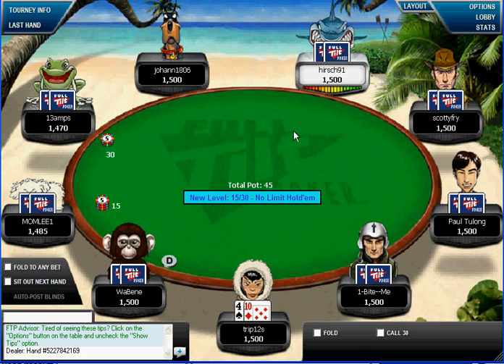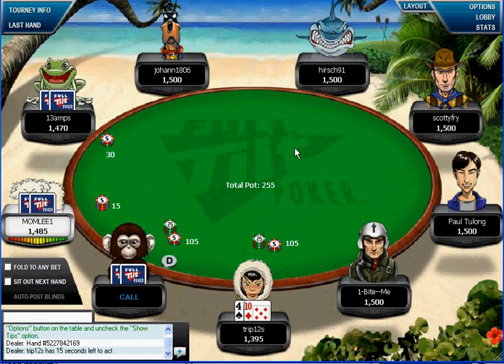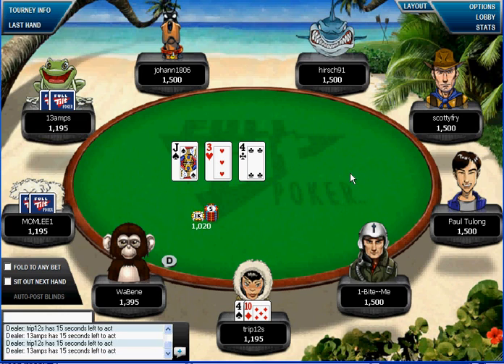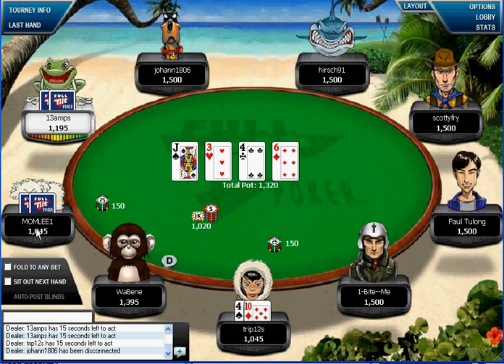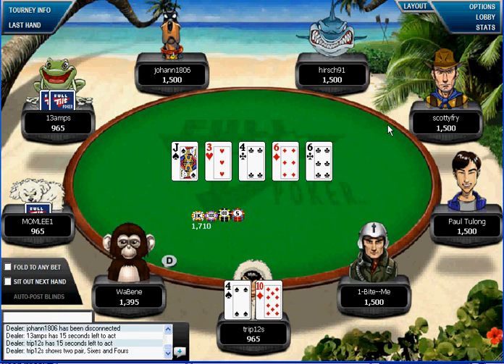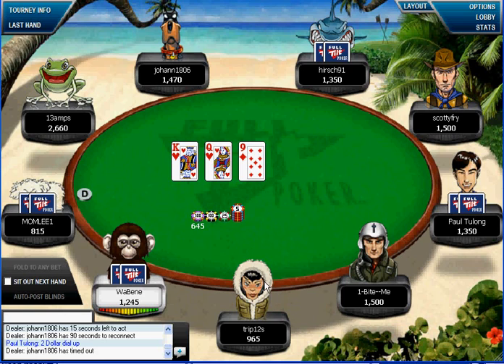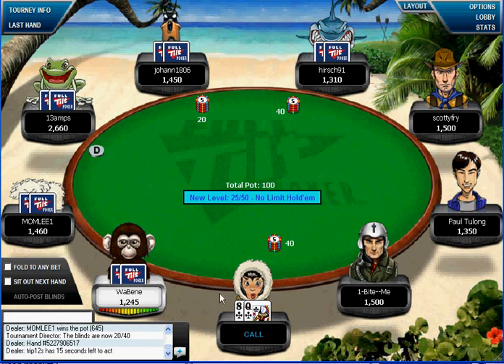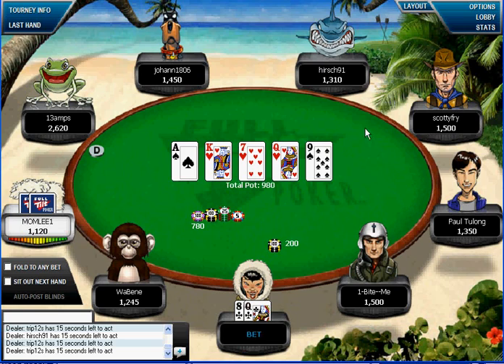Poker Instructional Video - FullTilt, Teague Tyler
Roundertales.com - Poker Instructional Video on Full Tilt Poker.  Teague Tyler shows you the rights and wrongs of Sit-n-Go play.